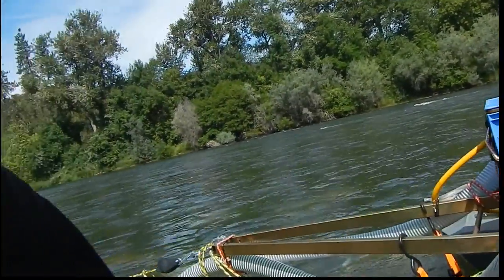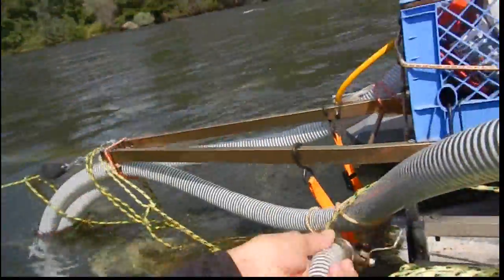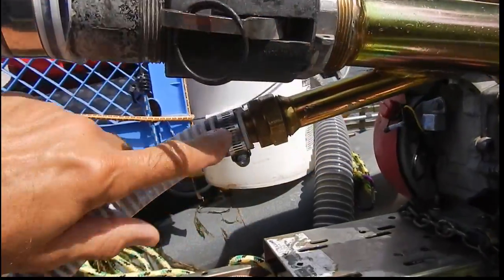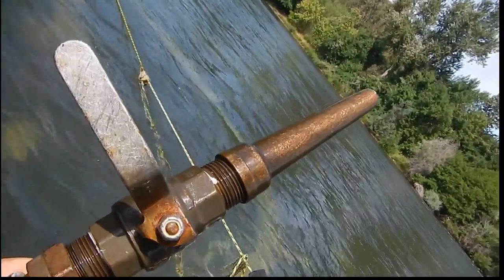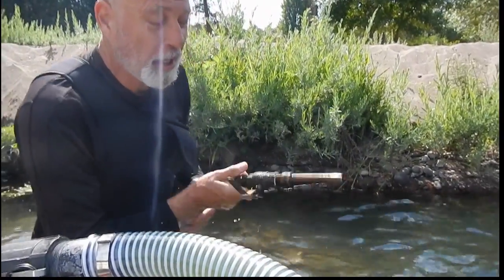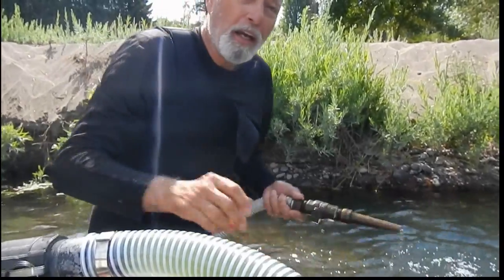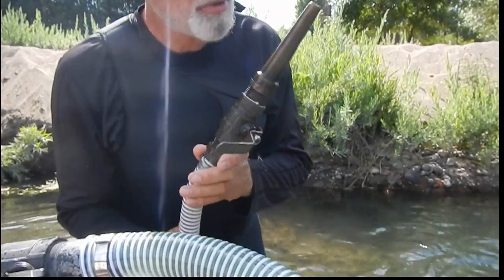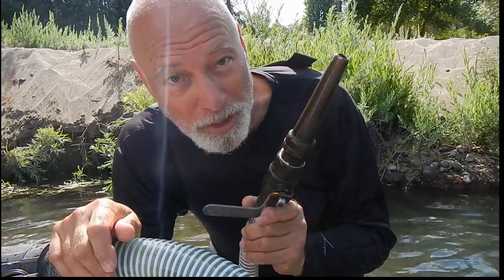WHAT IS A BLASTER NOZZLE?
In this clip I respond to a subscriber who posed the question after hearing it mentioned on another video. While not actually showing it in action underwater I demonstrate the working parts of a blaster nozzle and describe it's function.